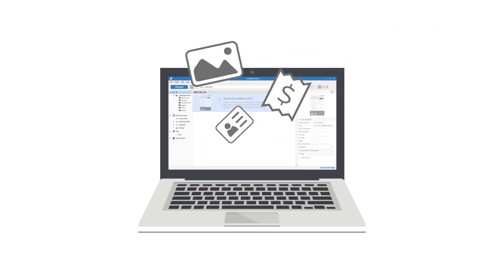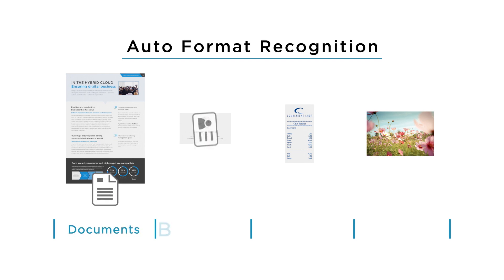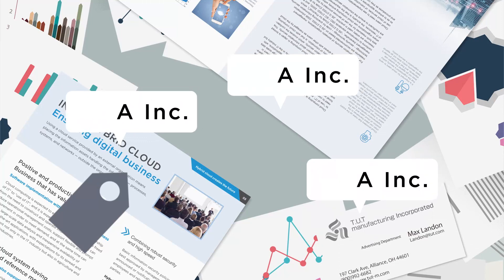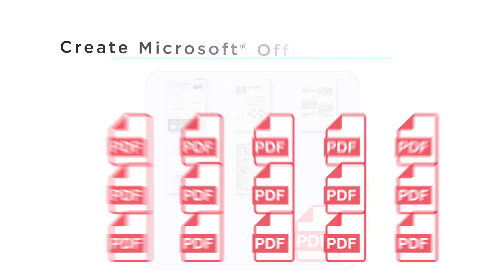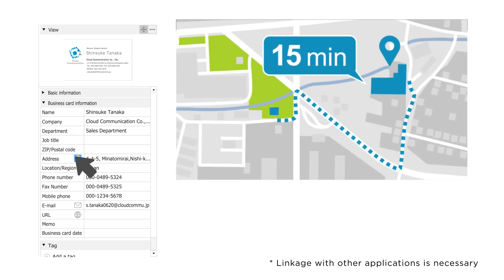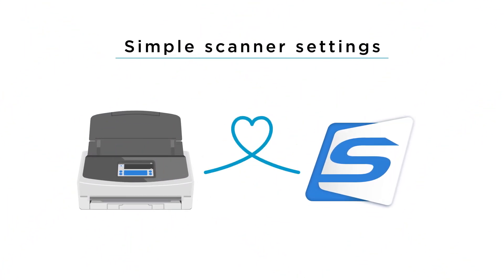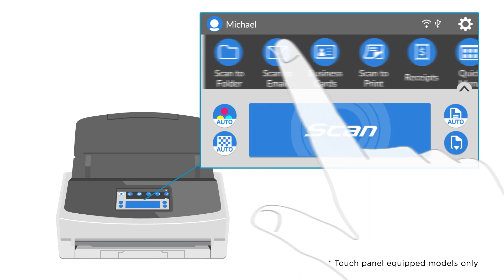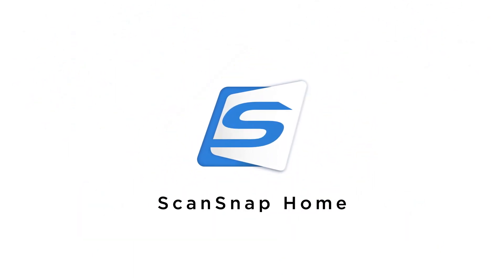Total Document Management with ScanSnap Home Software – Easily Optimize and Organize Searchable Data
ScanSnap Home is an all-in-one software that enables total document management with your ScanSnap scanner so you can organize, manage and edit data from one application.